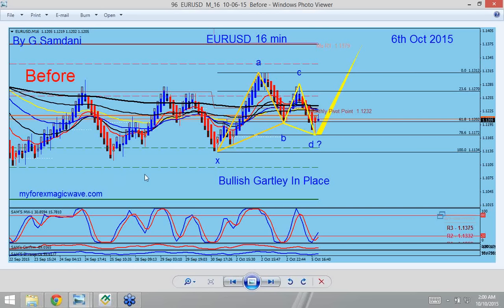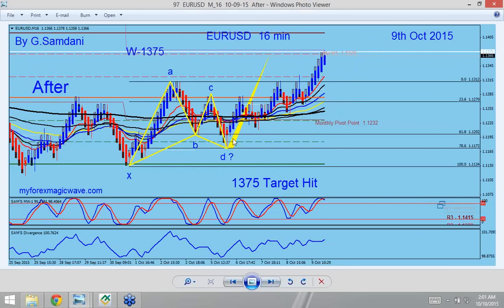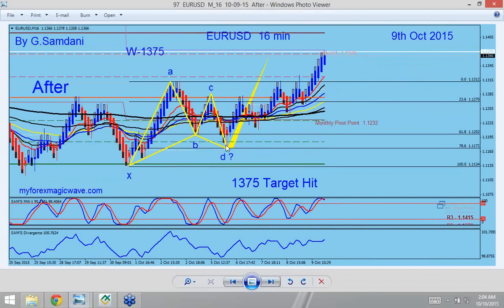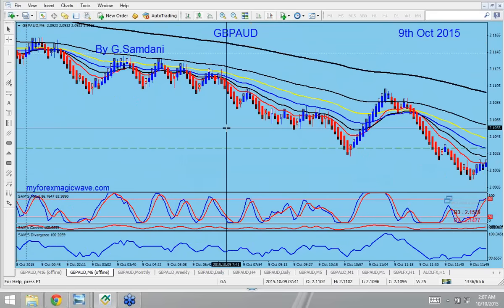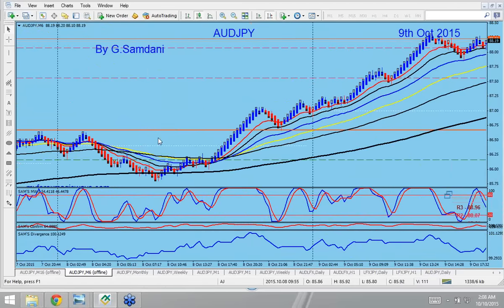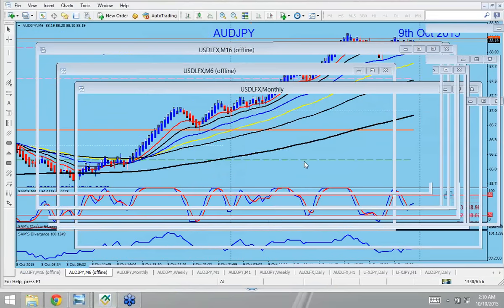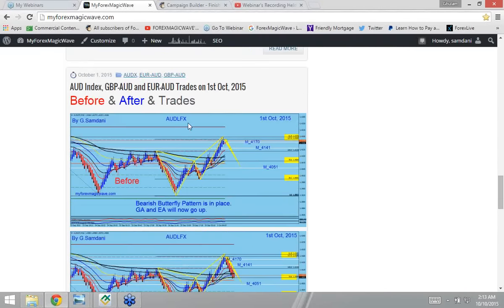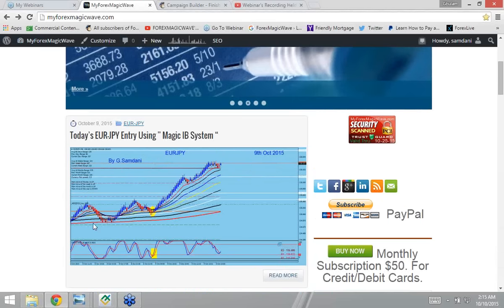EUR-USD Weekly Recap